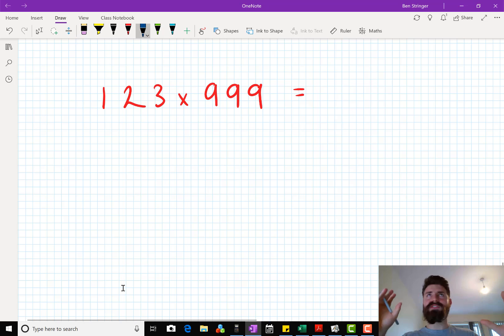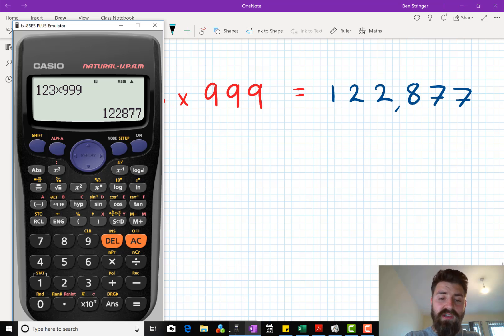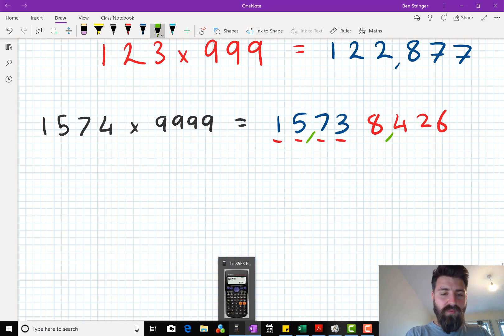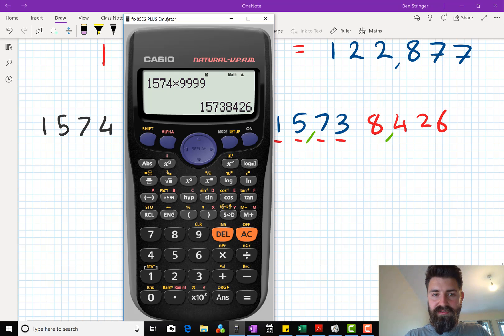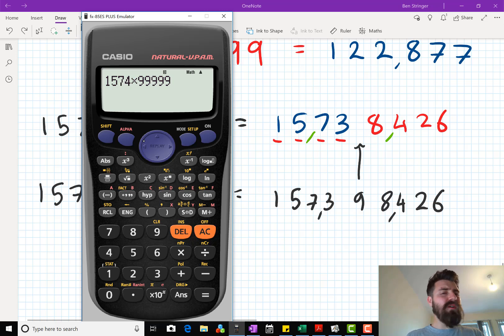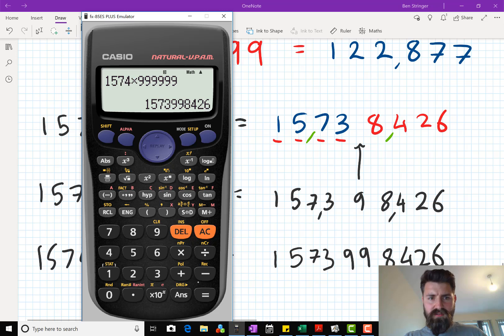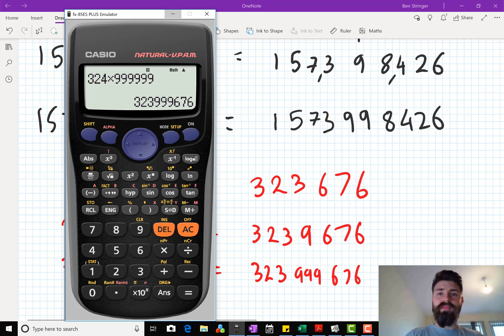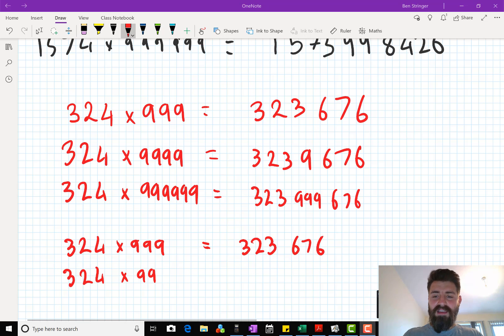YOU WILL NOT BELIEVE THIS MATHS TRICK!!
Multiplying ANY number by a matching string of 9s! Honestly can't believe that this is so simple.. all you need to do is add to 9?!?! Hope you enjoy this one